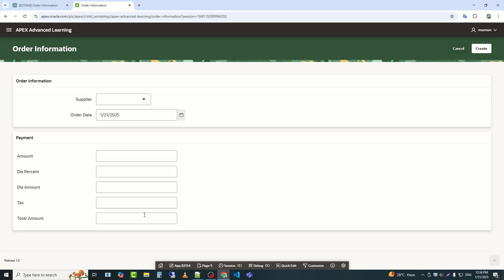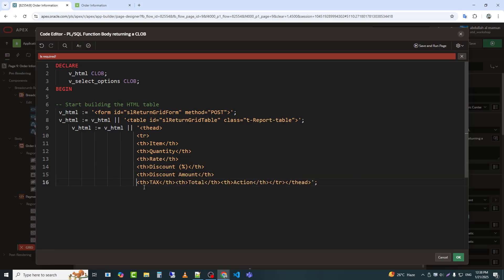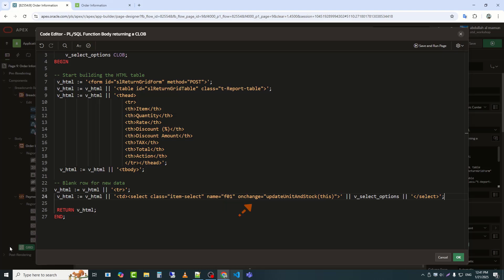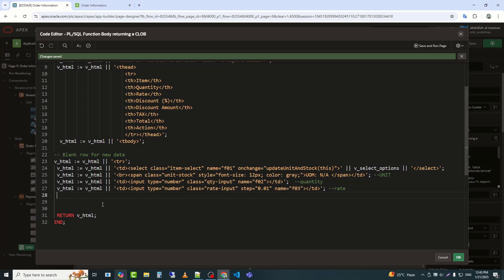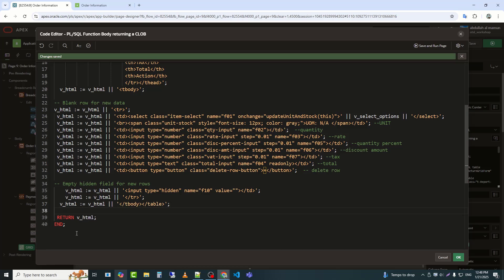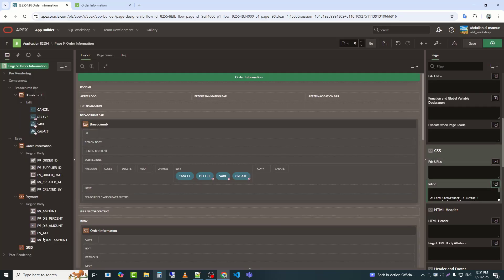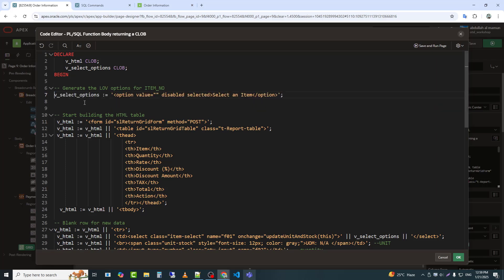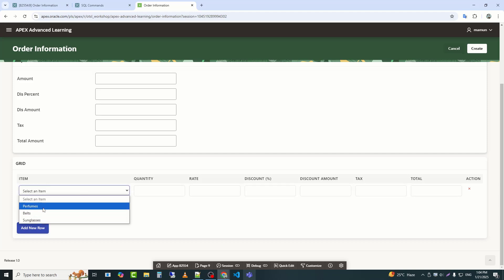Oracle APEX: Master-Details Using Custom Tabular Form & JavaScript | Part 2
In this video, I will show you how to create a custom Tabular Form using Dynamic Content, HTML, and CSS in Oracle APEX. 💻

🔹 Key Topics Covered:
✅ How to design a Tabular Form using HTML & CSS in Dynamic Content
✅ How to manage data dynamically without using an Interactive Grid
✅ Applying custom styling and formatting for a better user experience
✅ Enhancing UI/UX with CSS tricks and responsive design

If you want more flexibility in your APEX forms, this tutorial will help you build a fully customizable Tabular Form with better control over design and functionality. 🚀

📌 Watch now to take your Oracle APEX UI to the next level!